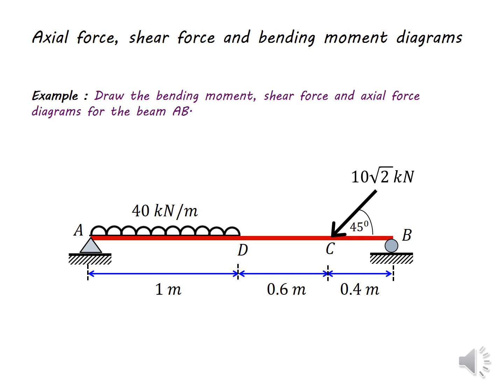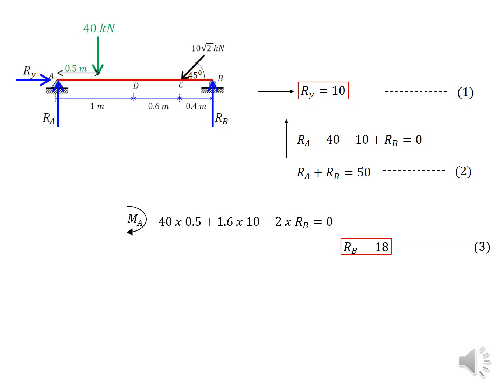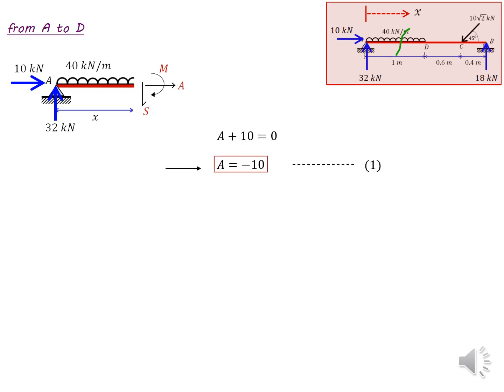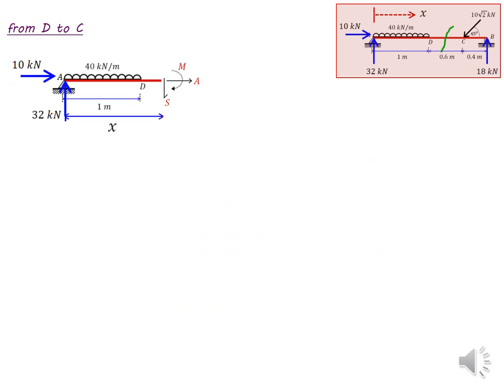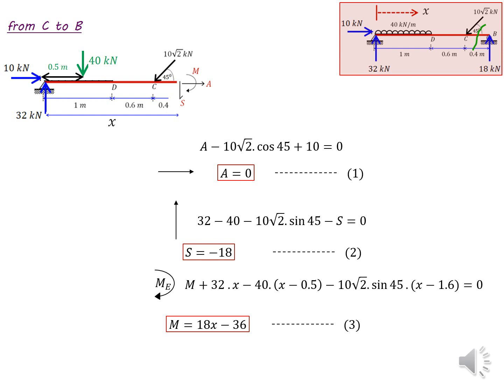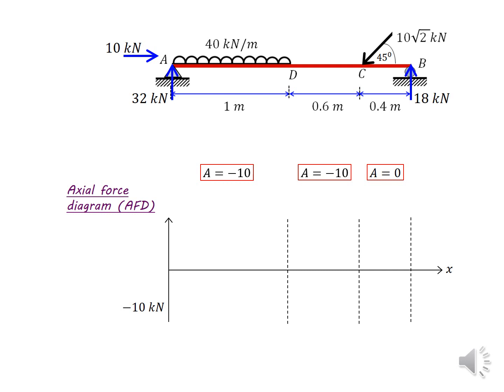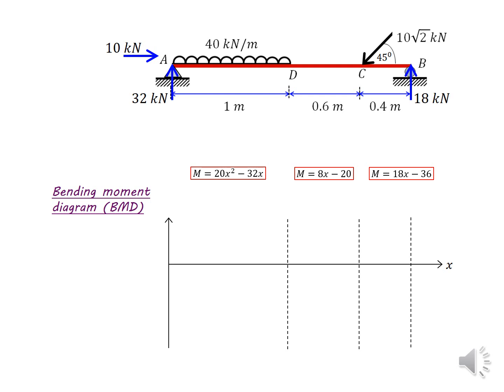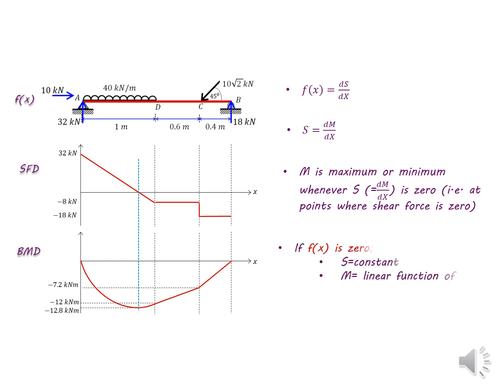Bending Moment, Shear Force and & Axial Force Diagrams